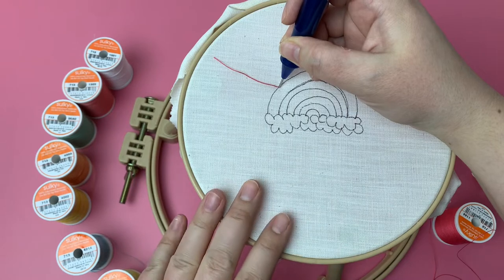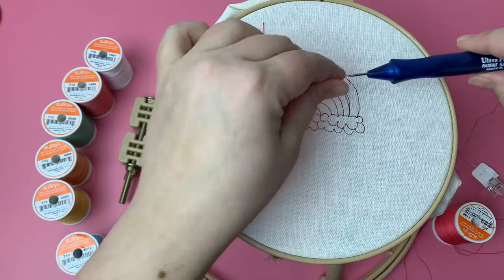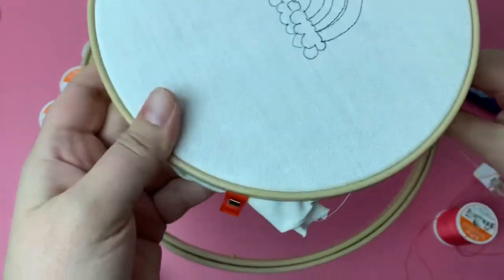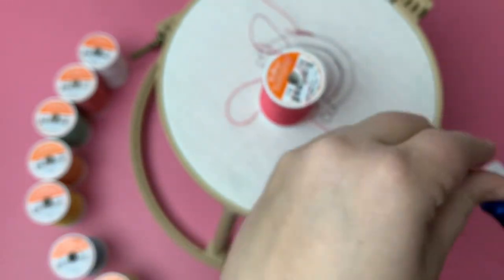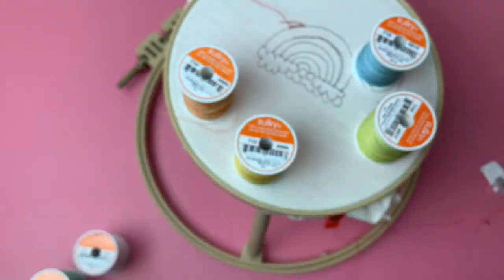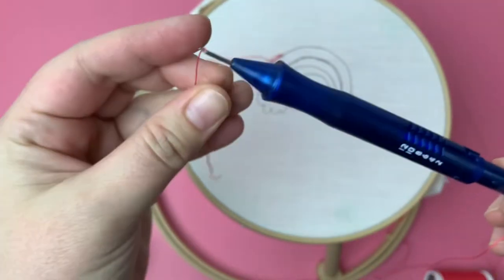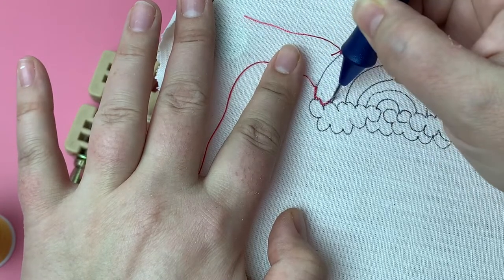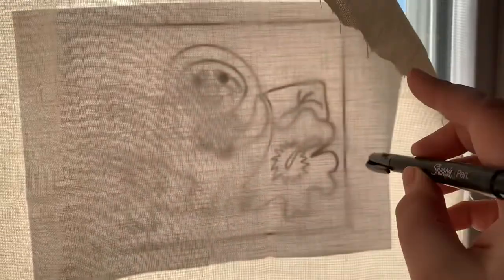Punch Needle Embroidery 🦋 My Favorite Supplies and Introduction to Punching with Sulky 12wt Thread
A quick overview of my favorite punch needle embroidery supplies and some examples of my published work.

⭐️ Punch Needle Embroidery List of Favorite Supplies*

🎀About Me
I am an American cross stitch designer and artist. I am passionate about sustainable stitching, historic needlework, contemporary needle art, punch needle embroidery, and quilting.

📬Happy Stitching Mail:
Ardith Design

📗Books by Amanda Mae of Ardith Design*

✧ Books by me
✧ Clothing designed by me
✧ Valentine's Day
✧ What I'm All Into
✧ Craft Organizing and Storage
✧Blackbird Designs
✧ Craft and Needlework Books
✧ Children's Book List
✧Art and Culture

*Hi stitching friends. All of the opinions in this video are my own. Thank you for supporting my channel. 💗 Happy Stitching--Amanda Mae